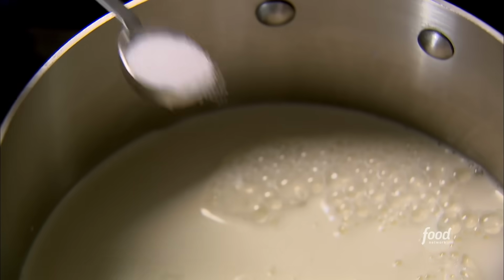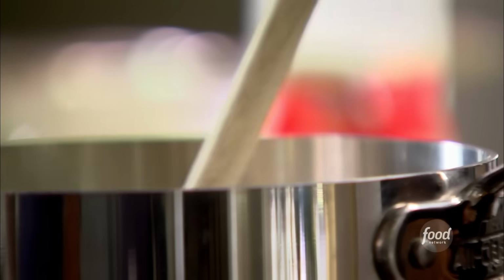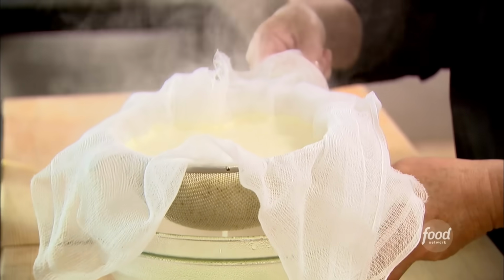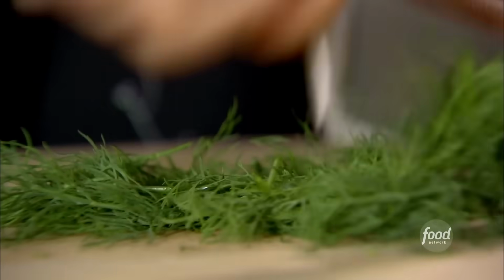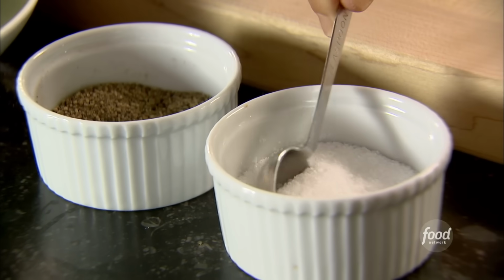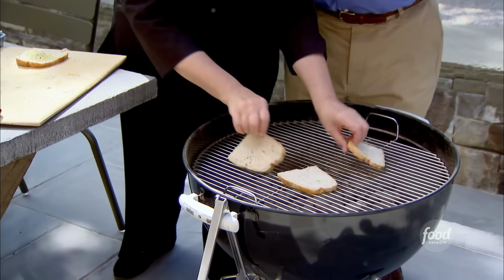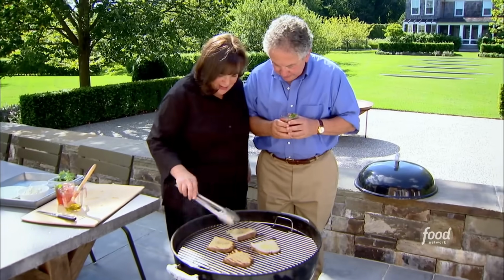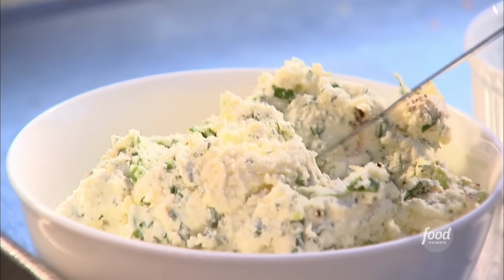Ina's 5-Star Homemade Herbed Ricotta Bruschetta | Barefoot Contessa | Food Network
Who knew making homemade ricotta was so easy? Ina tops her bruschetta with this delicious herbed ricotta, which is a perfect complement to her steak dinner.

Ina Garten throws open the doors of her Hamptons home for delicious food, dazzling entertaining ideas and good fun on Barefoot Contessa.

Herbed Ricotta Bruschettas
Recipe courtesy of Ina Garten
Level: Easy
Total: 13 min
Prep: 10 min
Cook: 3 min
Yield: 6 servings

Ingredients

2 cups ricotta, store-bought or homemade (recipe follows)
3 tablespoons minced scallions, white and green parts (2 scallions)
2 tablespoons minced fresh dill
1 tablespoon minced fresh chives
Kosher salt and freshly ground black pepper
1 round sourdough bread
Good olive oil
1 whole garlic clove, cut in half
Green Salad Vinaigrette (recipe follows)

Homemade Ricotta:
4 cups whole milk
2 cups heavy cream
1 teaspoon kosher salt
3 tablespoons good white wine vinegar

Green Salad Vinaigrette:
8 to 10 cups salad greens or mesclun mi
1/4 cup freshly squeezed lemon juice (2 lemons)
1/2 cup good olive oil
1 teaspoon kosher salt
1/2 teaspoon freshly ground black pepper

Directions

Prepare a charcoal grill with hot coals or turn a gas grill to medium-high heat.

Combine the ricotta, scallions, dill, chives, 1 teaspoon salt, and 1/2 teaspoon pepper and set aside. Cut the bread in half and cut each half into 6 thick slices to make 12 slices total.

When the grill is hot, brush the bread with olive oil and grill on each side for 1 1/2 to 2 minutes, until lightly browned. Remove from the grill and rub each slice of bread with the cut side of the garlic clove. Sprinkle with salt and pepper and spread with the herbed ricotta. Serve 2 warm slices per person with the green salad on the side.

Homemade Ricotta:
Set a large sieve over a deep bowl. Dampen 2 layers of cheesecloth with water and line the sieve with the cheesecloth.

Pour the milk and cream into a stainless-steel or enameled pot such as Le Creuset. Stir in the salt. Bring to a full boil over medium heat, stirring occasionally. Turn off the heat and stir in the vinegar. Allow the mixture to stand for 1 minute until it curdles. It will separate into thick parts (the curds) and milky parts (the whey).

Pour the mixture into the cheesecloth-lined sieve and allow it to drain into the bowl at room temperature for 20 to 25 minutes, occasionally discarding the liquid that collects in the bowl. The longer you let the mixture drain, the thicker the ricotta. (I tend to like mine on the thicker side, but some prefer it moister.) Transfer the ricotta to a bowl, discarding the cheesecloth and any remaining whey. Use immediately or cover with plastic wrap and refrigerate. The ricotta will keep refrigerated for 4 to 5 days.

Green Salad Vinaigrette:
Place the salad greens in a large bowl.

In a small bowl, whisk together the lemon juice, olive oil, salt, and pepper. Pour enough dressing on the salad to moisten. Toss and serve.